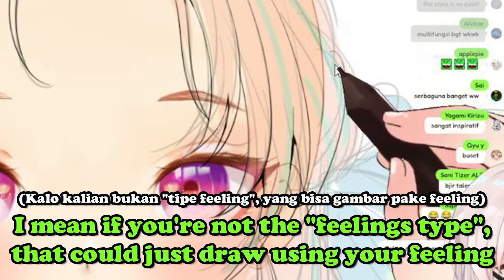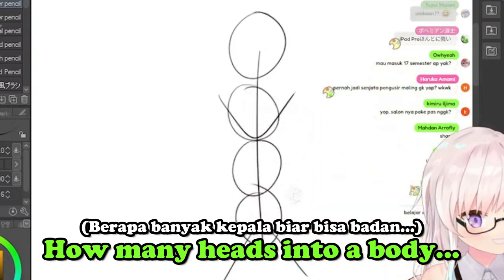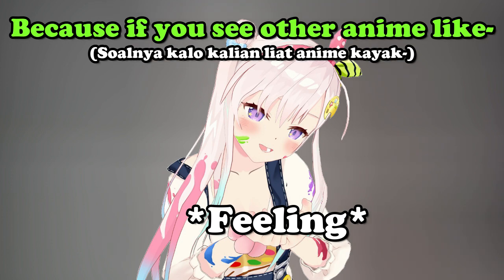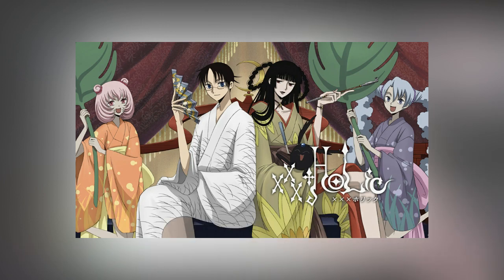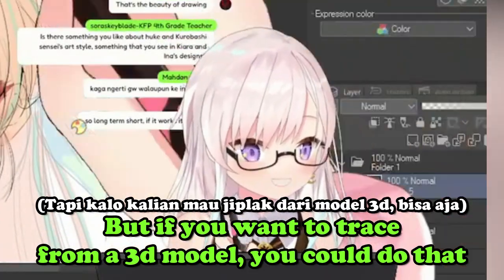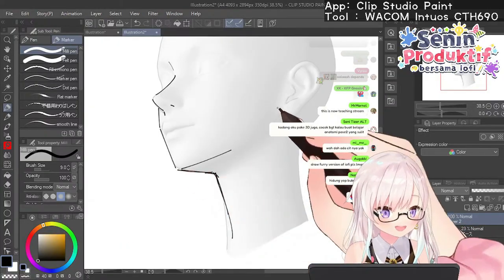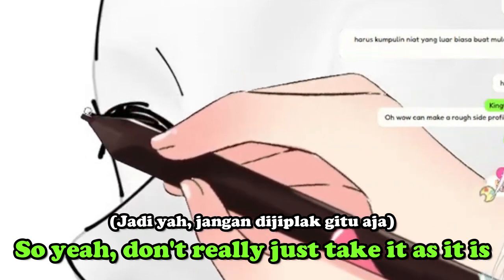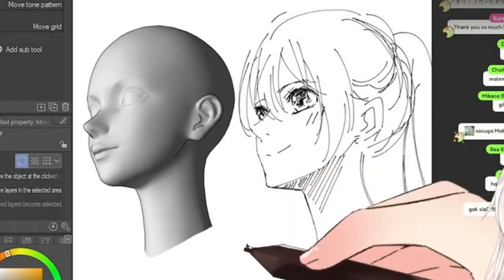Want to draw Anime Anatomy? Do THIS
- Stream Source -

- Talent -
● Airani Iofifteen - @AiraniIofifteen
● Gawr Gura - @GawrGura